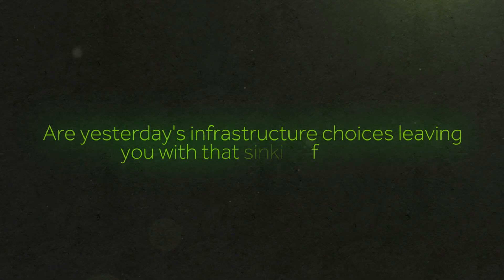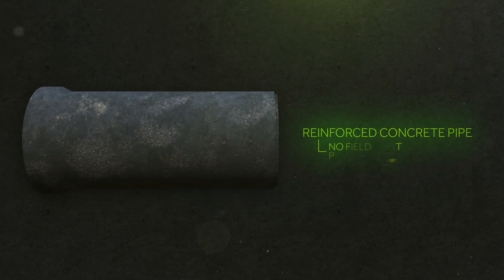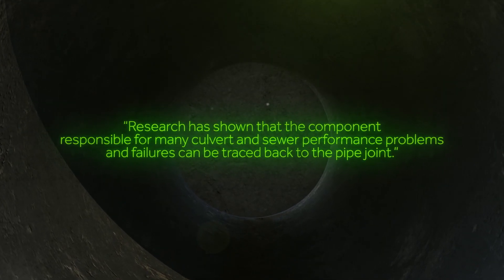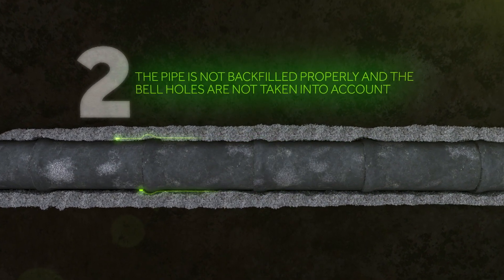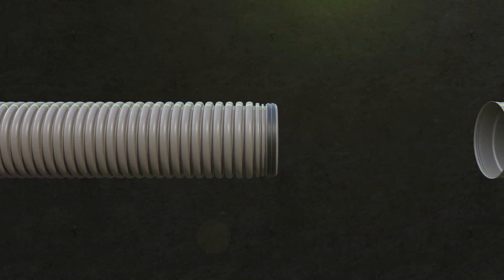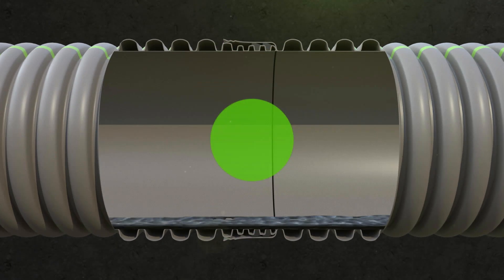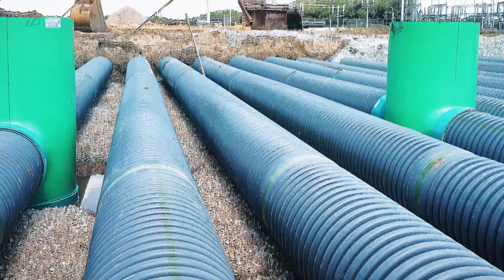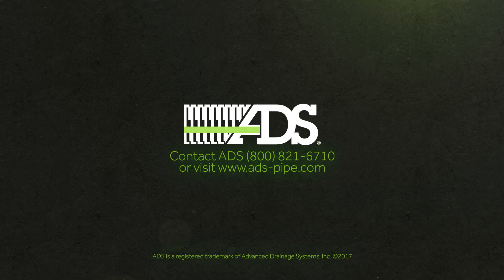ADS Joint Performance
According to the Transportation Research Board, research has shown that the component responsible for many culvert and sewer performance problems and failure can be traced back to the pipe joint. ADS understands the importance of joint performance and has developed an extended, reinforced inline bell with gaskets. The joints can be air tested in the field adding an additional safety factor. Plus, ADS pipe lengths are 20 feet, meaning a higher level of performance, less joints and faster installation when compared to 8-feet long RCP pipe.